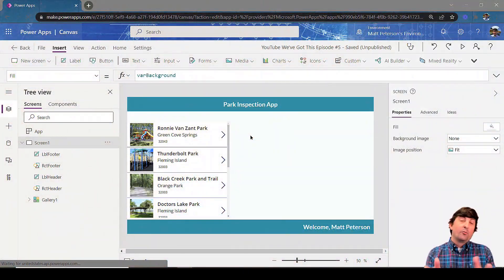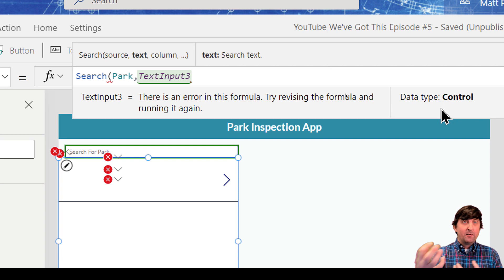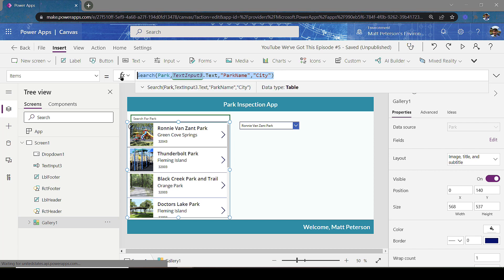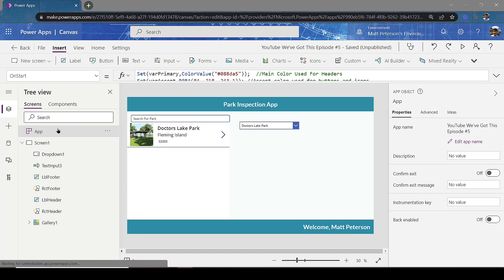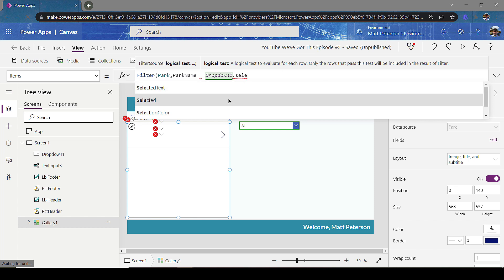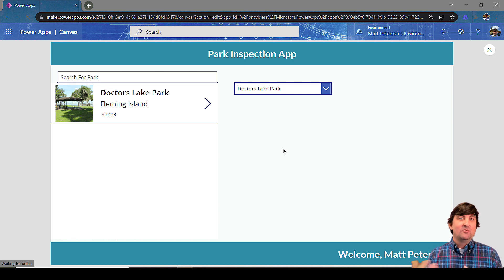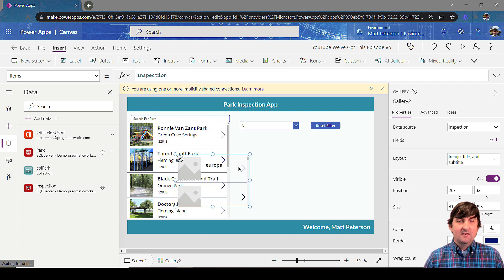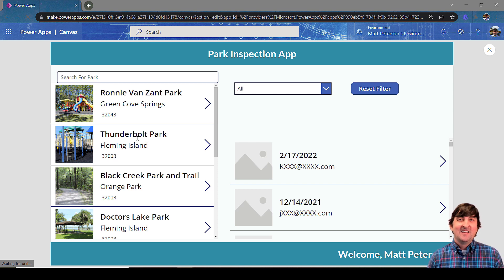Power Apps Search And Filter Galleries [Power Platform Series - Ep. 5]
In this video, Matt continues his series on the Power Platform.  He showcases how to search over records in a gallery located in a canvas application.  Some pitfalls can arise from searching which Matt discusses how to avoid like default text.

Matt also discusses how to filter your galleries using a drop-down control and selecting what items you want in the drop-down to drive your filtering.  A common ask is what if I don’t want the gallery to be filtered from the beginning, but show all the records.  Matt troubleshoots this issue and shows how to use collections to populate your items in the drop-down and have one of those items be all records to show.  To put one last added feature he shows how to reset your drop-down selection with a simple click of a button.

Finally, Matt demonstrates how you can have records from one gallery filtered by a selection in a separate gallery.  This is useful when you have multiple tables in your application that have a relationship.

If you would like to see the past videos of Matt’s YouTube series you can access them